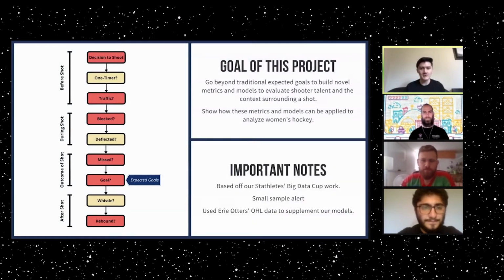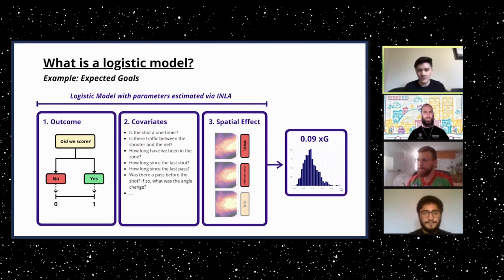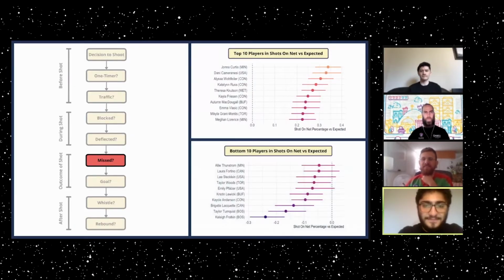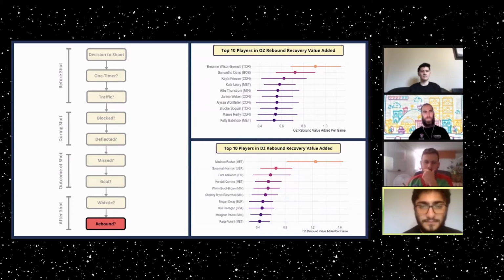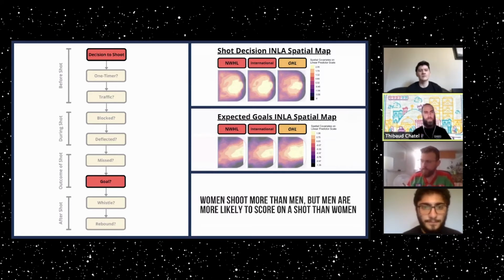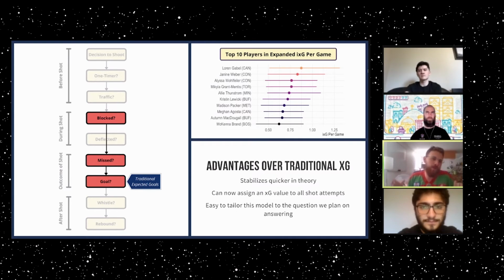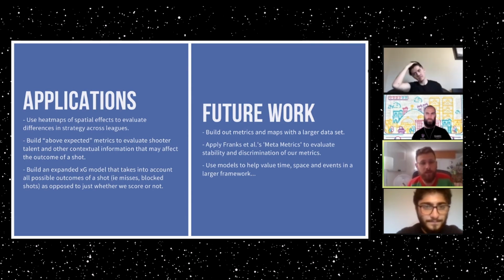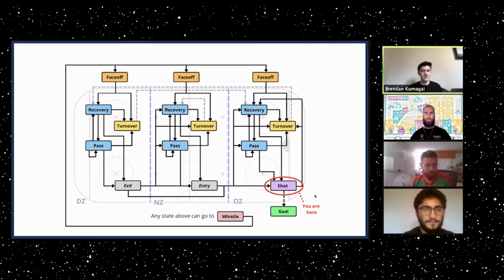The Shot Chain: Going Beyond the Traditional Expected Goals Model | WHKYHAC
Presented by Brendan Kumagai, Tyrel Stokes, Thibaud Châtel and Mikael Nahabedian